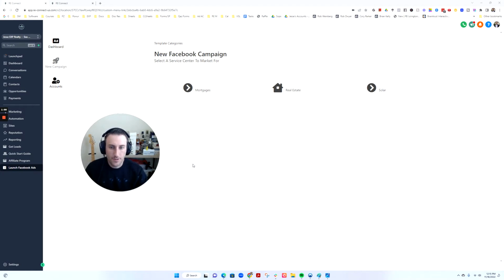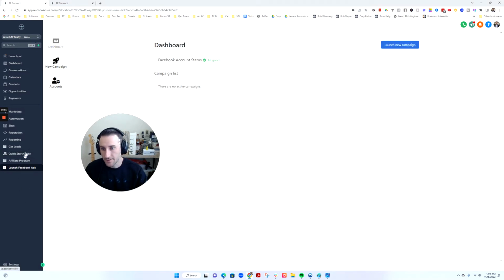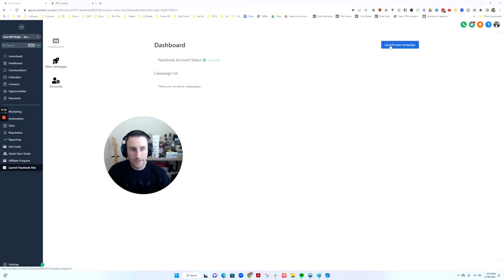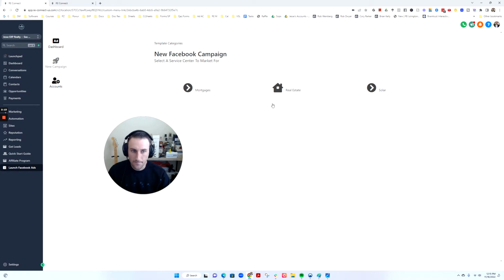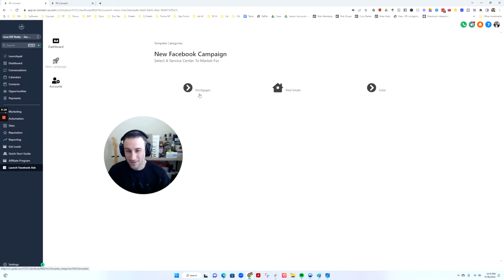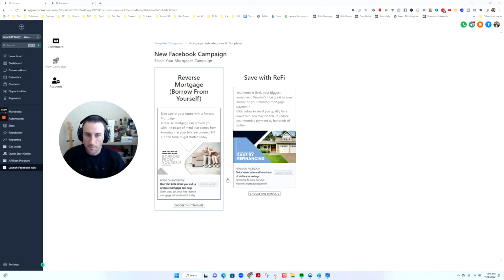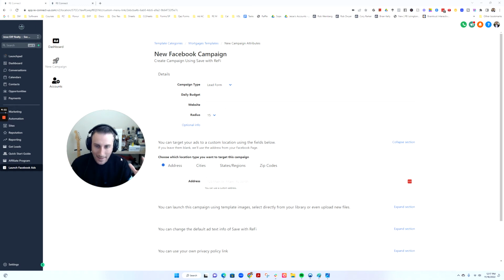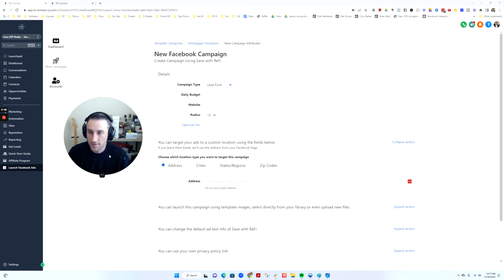Facebook Ads for Real Estate 2023 (Launch in 5 minutes)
✅  Partner with me at Powur Solar
Full Compensation plan, details about the referral program that pays $1000 for each successful installation, and information on how to join Powur below  👇👇👇

Get a free year of the software above when one of your referrals to the ambassador program get installed!